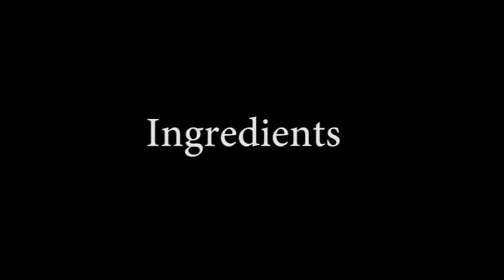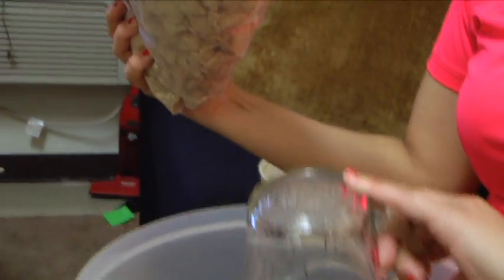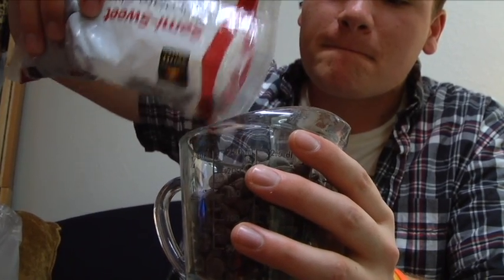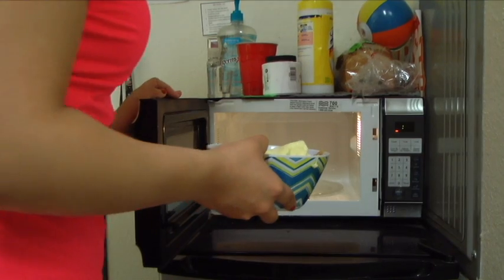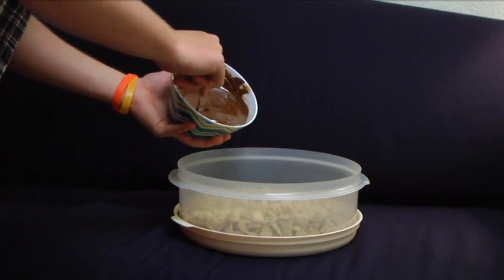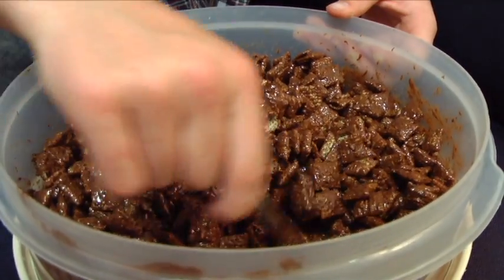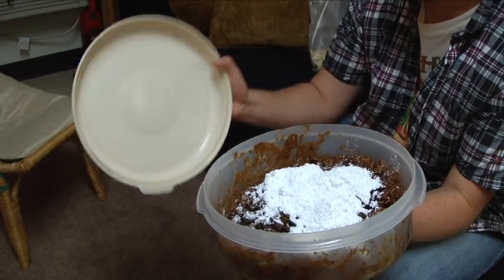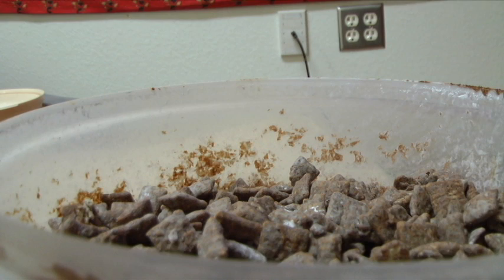College Kitchen: Puppy Chow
In this week's edition of College Kitchen, Jim and Anna show you how to make Puppy Chow.